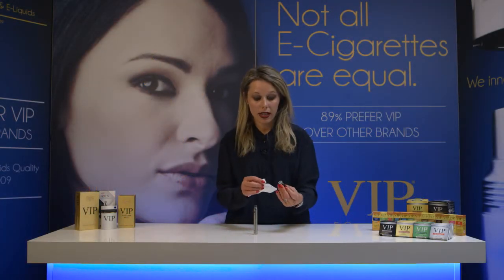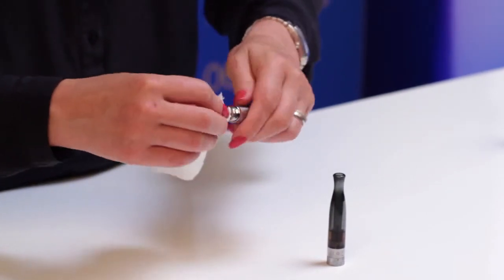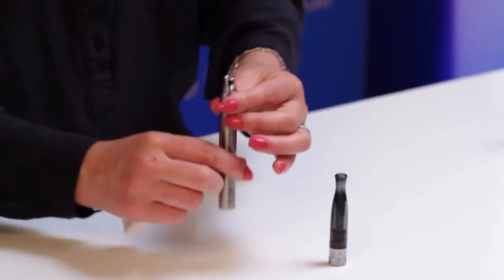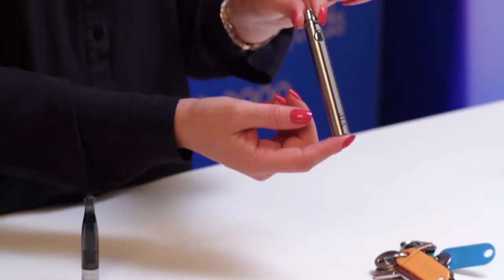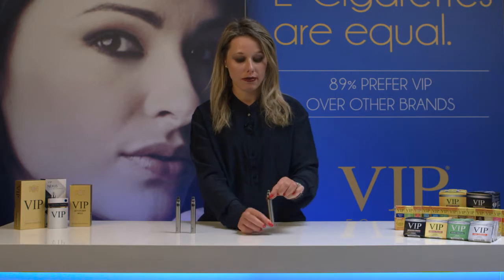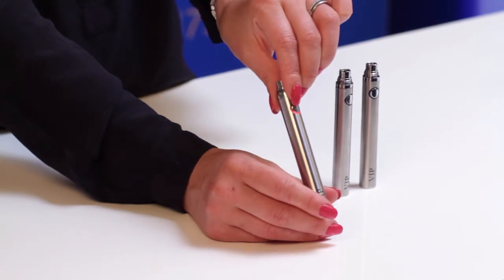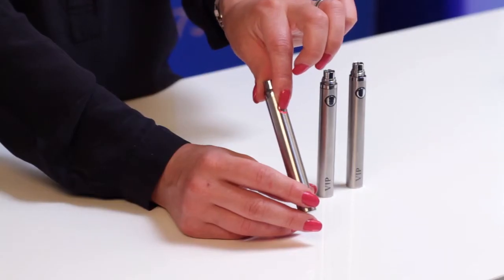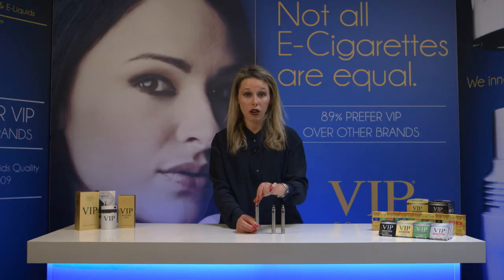VIP Photon Battery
VIP Photon Battery Helpful Tips